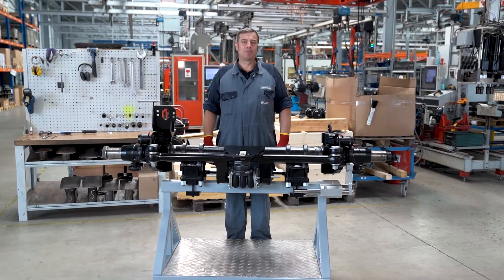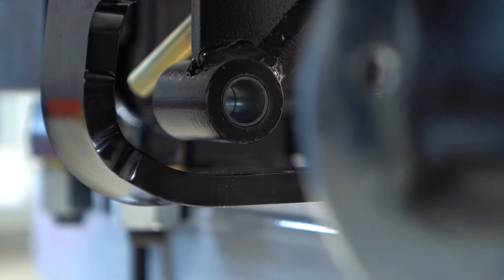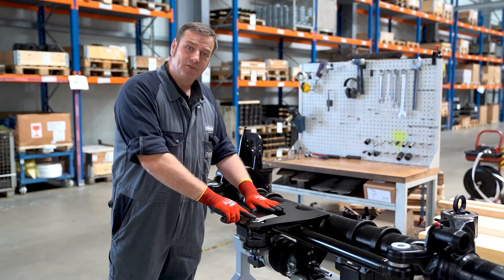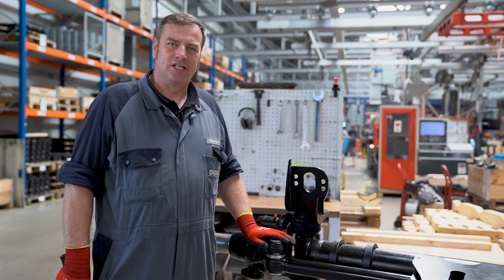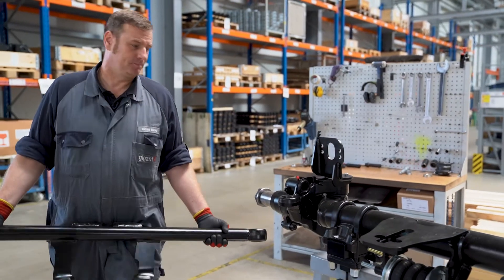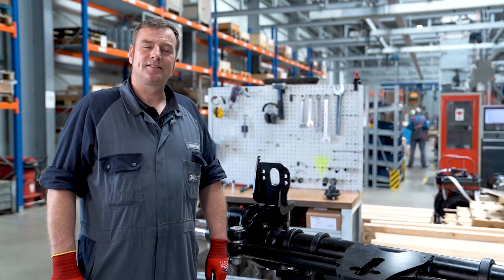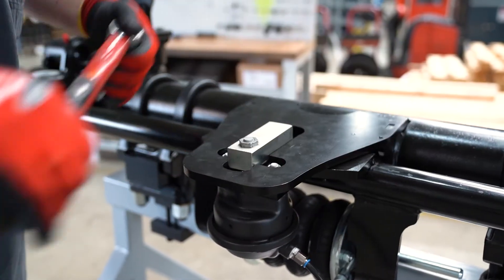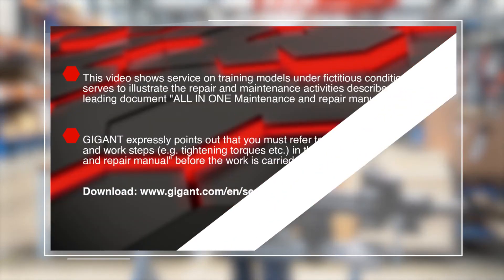GIGANT service video - Self steering axle | EN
In this video, GIGANT service technician Willi explains how to change the stabilisation bellows, the direction bar and the locking unit on a self-steering axle.

Safety instructions:
This video shows simulated repairs on training models under fictitious conditions and serves to illustrate the activities described in the leading document "ALL IN ONE Maintenance and repair manual".
GIGANT expressly points out that all safety instructions / repair and maintenance operations / tightening torques etc. must be taken from the "ALL IN ONE Maintenance and repair manual" before the work is carried out.